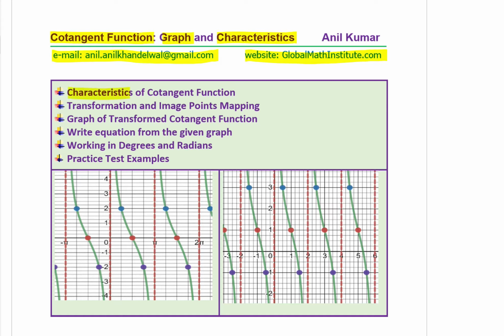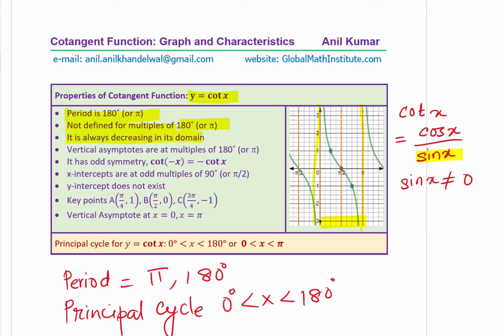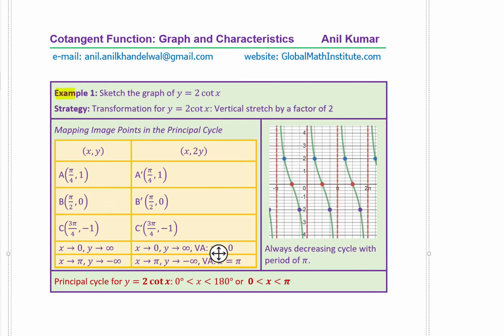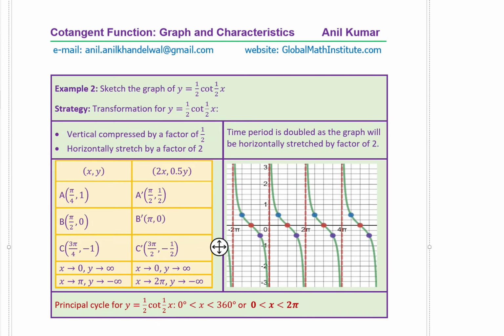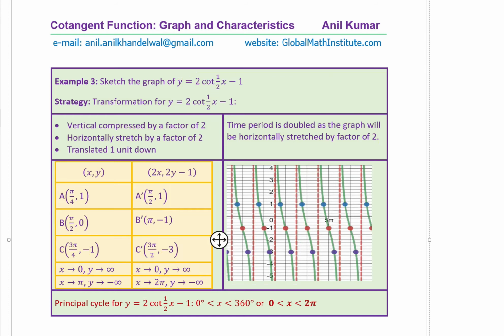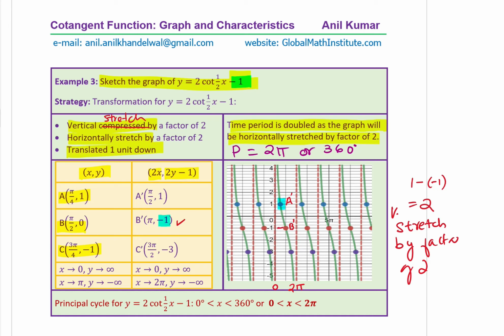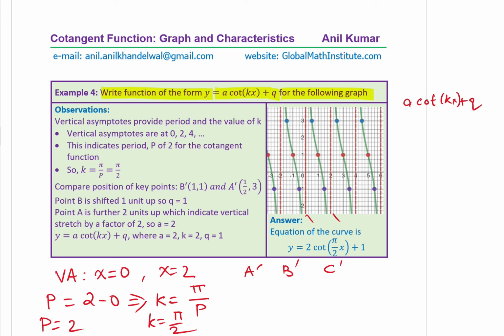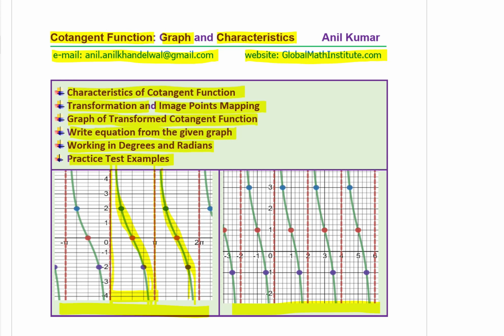Cotangent Function Graph Trigonometric Functions and Write Equation from Graph Anil Kumar IBSL AP